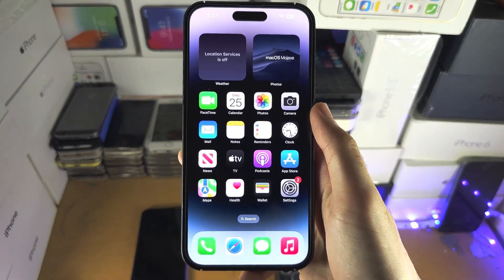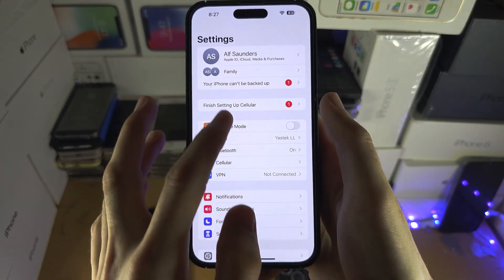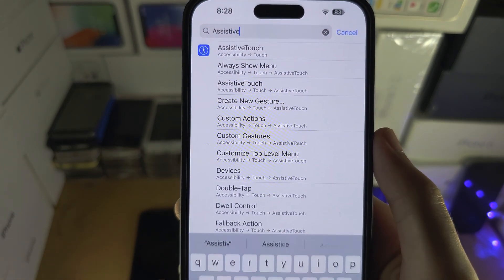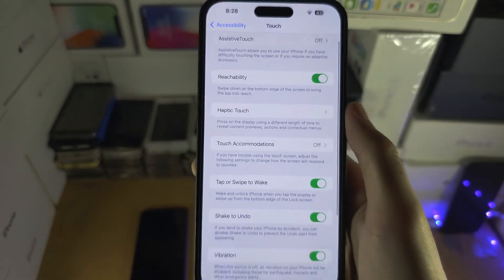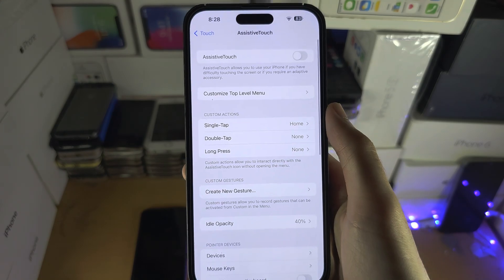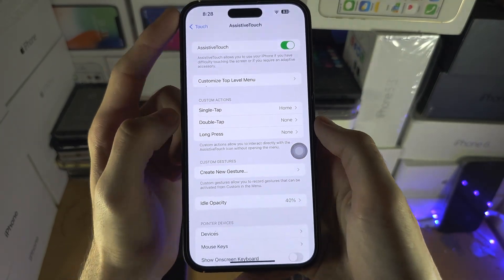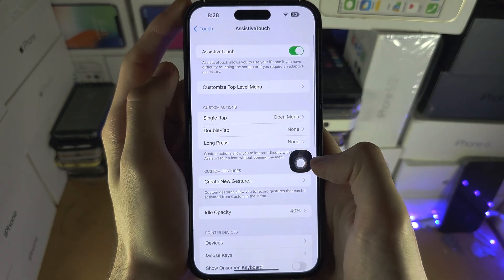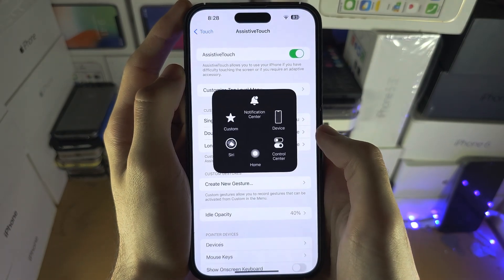ANY iPhone How To Activate iBall!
Learn how to activate iBall on iPhone, also known as assistive touch.